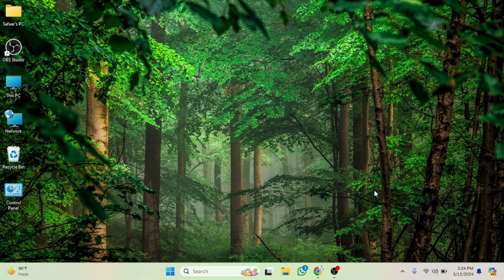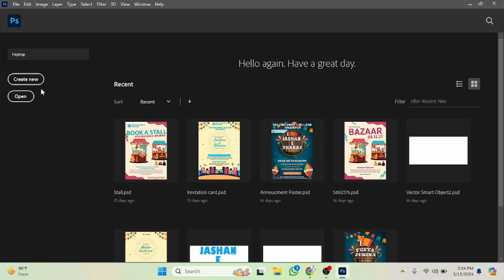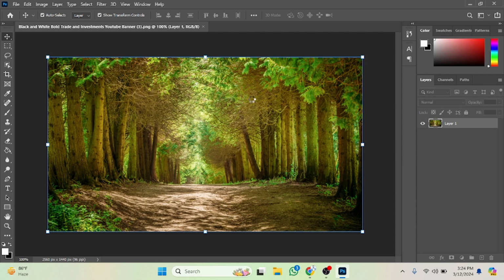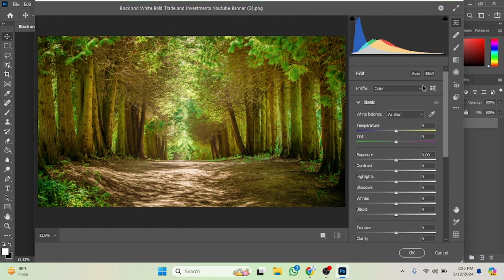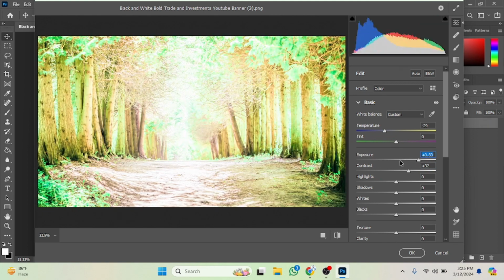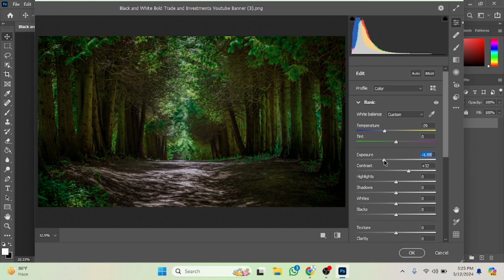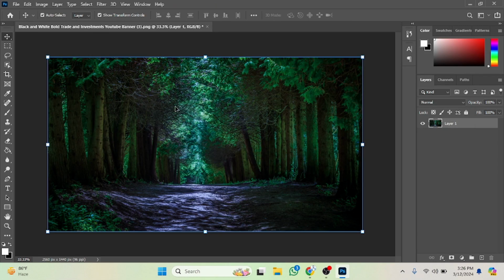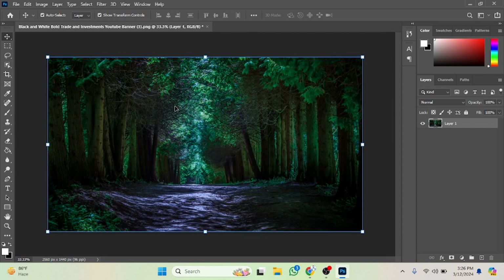How to color grade an image in photoshop [easy]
Color grading is a powerful technique used to enhance the mood and aesthetics of your photos in Photoshop. In this easy tutorial, I'll guide you through the simple steps to color grade an image effectively. Whether you want to achieve a cinematic look, create a vintage vibe, or simply adjust the colors to match your artistic vision, Photoshop offers a variety of tools and adjustment layers to help you achieve stunning results. Watch now to learn how to effortlessly color grade your images in Photoshop and make them stand out!